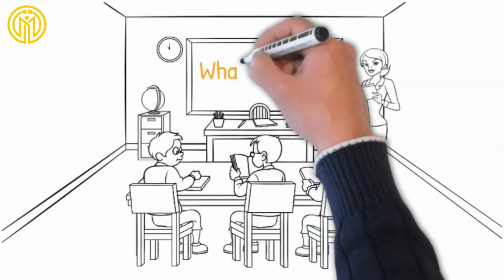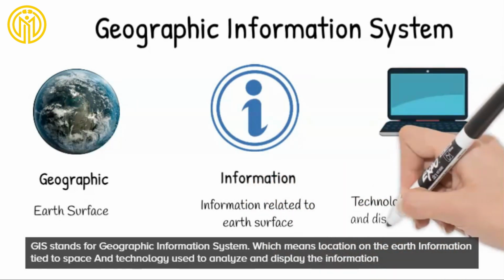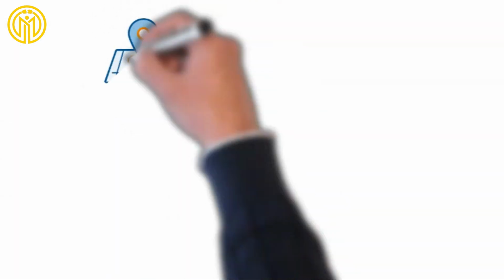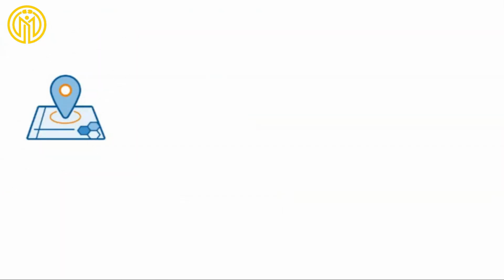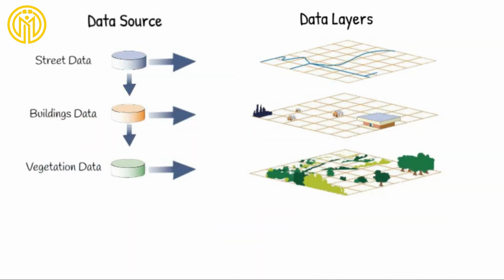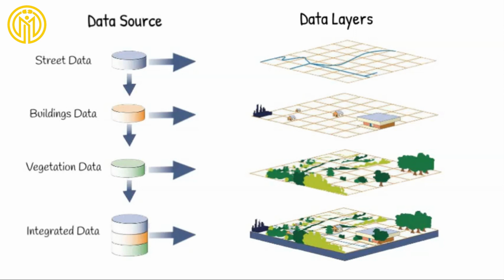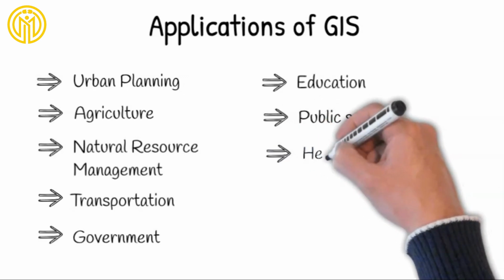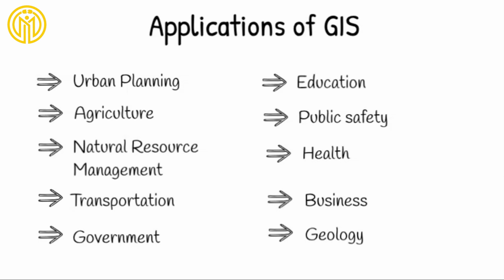What is a GIS | Introduction to Geographic Information Systems | Applications of GIS - Samutssaha